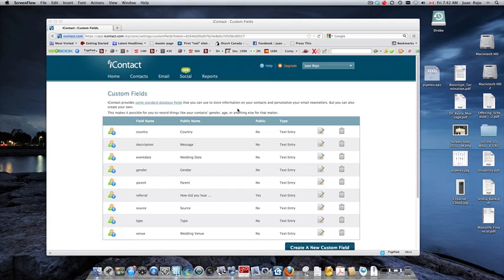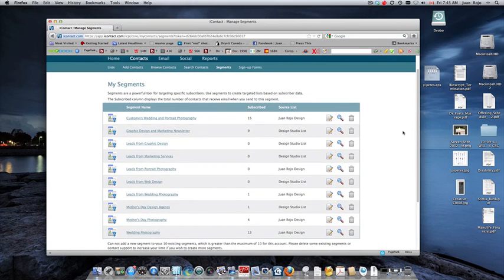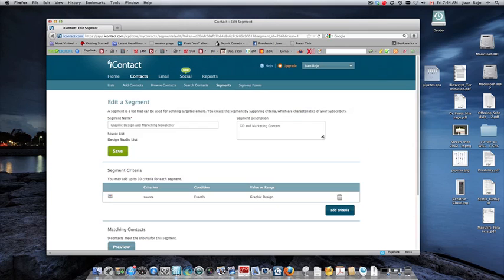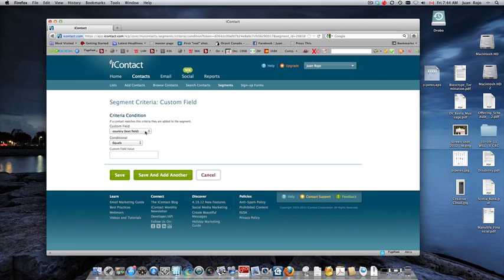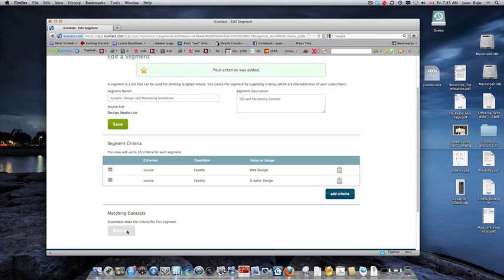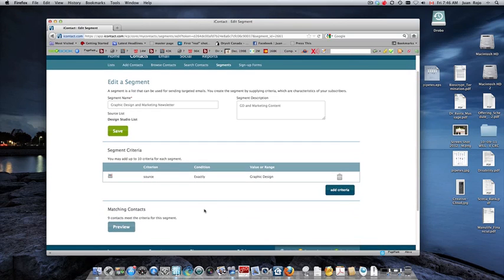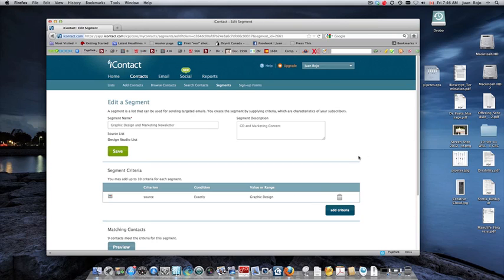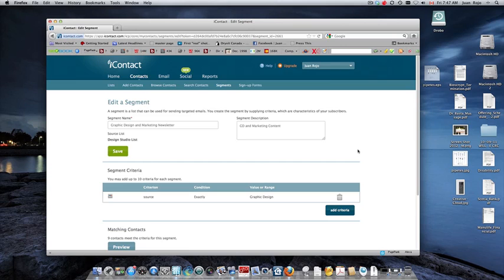Creating Segmented Distribution Lists in iContact - Email Marketing Part 2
Part 2 of a short e-mail marketing tutorial: Using iContact's "Segments" feature to create more targeted distribution lists, allowing you to tailor the content for your audience.